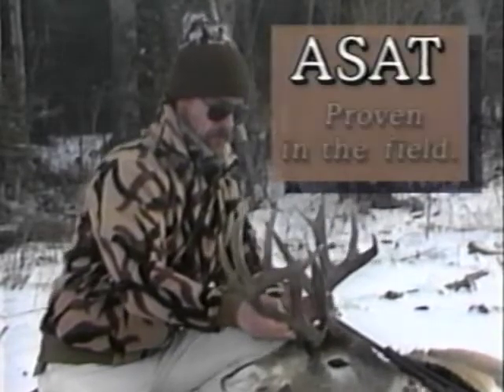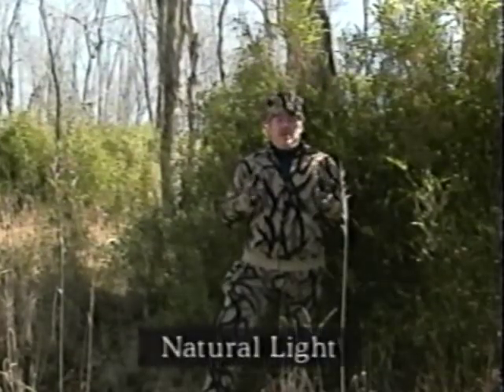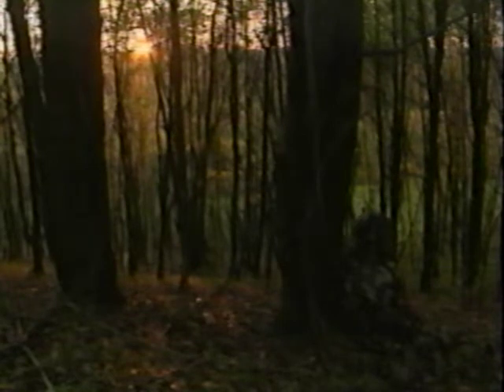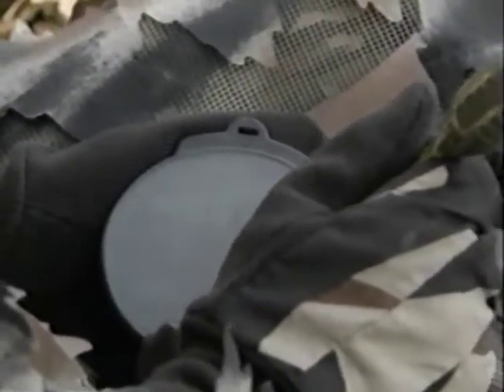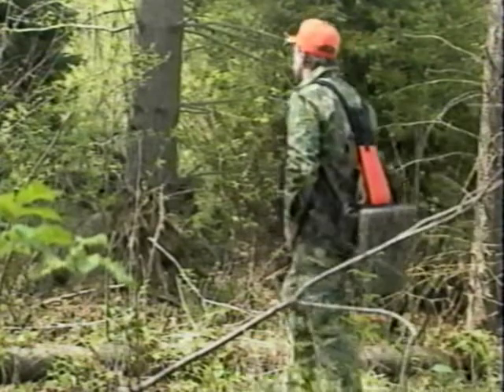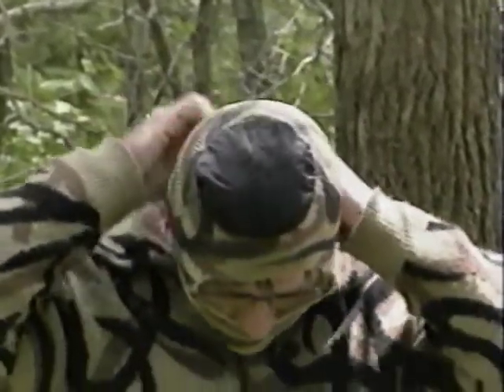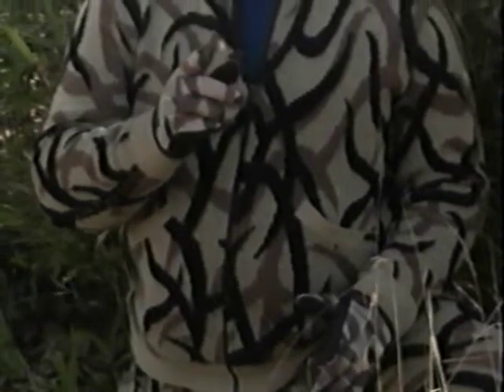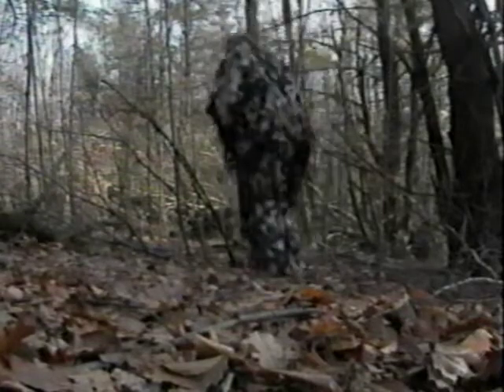Secrets Of Effective Camouflage - Instructional VHS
Secrets Of Effective Camouflage
Expert Advice From Successful Hunters
See: Exciting Whitetail, Wild Turkey and Black Bear Hunts

Successful camouflaging can allow an average hunter to dramatically increase his chances of success in the field. After all, you have to get close to a wary animal in his own environment.

Noted hunters and outdoorsmen Jim Barnhart, Stan Starr Jr. and others share the camouflaging principles they have learned in over 10,000 hours of field research.

For ground or treestand hunters, for Whitetail, Turkey, Waterfowl or any game, success largely amounts to remaining unseen and undetected. This is the distilled knowledge of the experts: Secrets of Effective Camouflage can make you a better hunter!

Jim Barnhard & Stan Starr Jr
Produced by Wade Nolan
Distributed by Brigade Quartermasters, Ltd
Endorsed By White Tail University